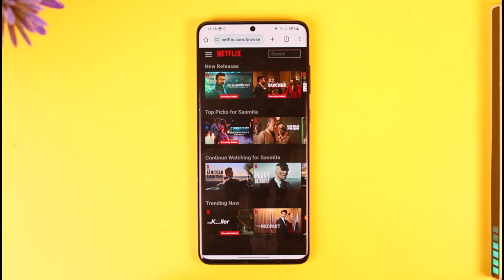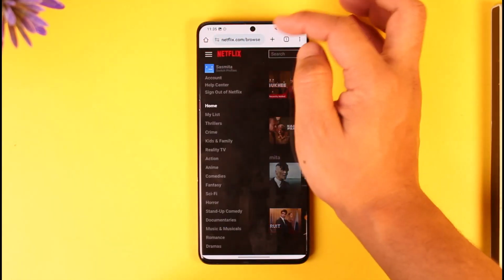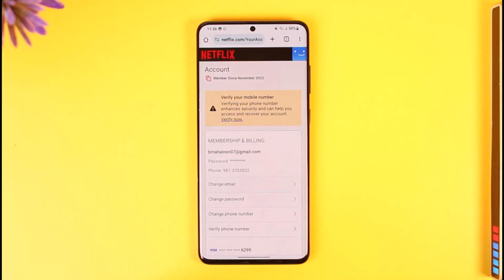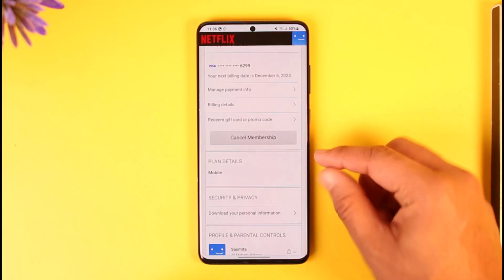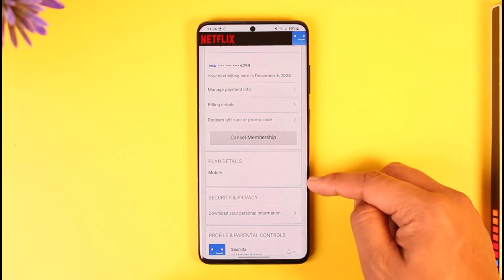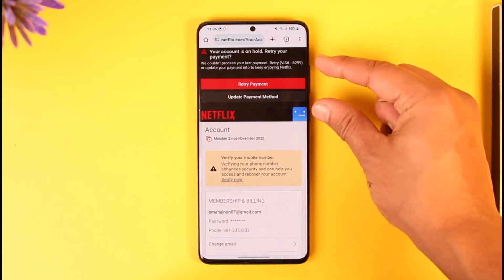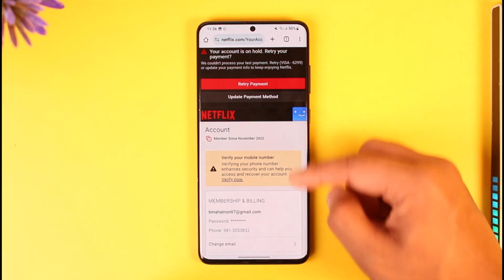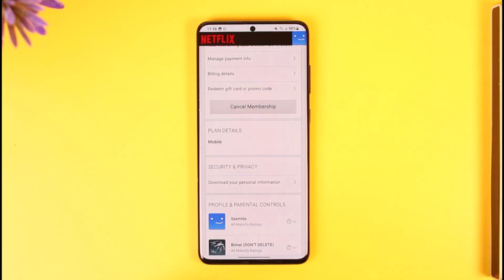Netflix Plan Change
In this tutorial video, I will quickly guide you on how you can change your plan on Netflix. So, make sure to watch this video till the end. We try to be responsive to as many questions as possible.

► Chapters:
0:00 Introduction
0:11 Netflix Plan Change
0:56 Conclusion